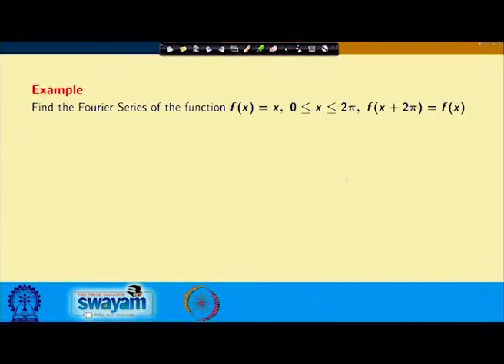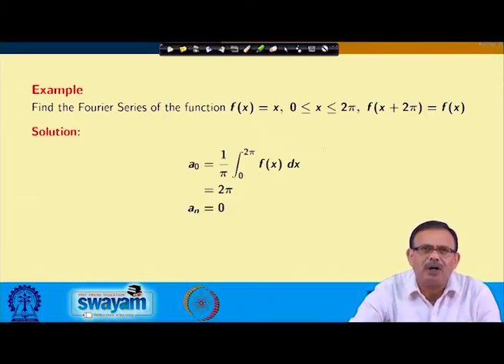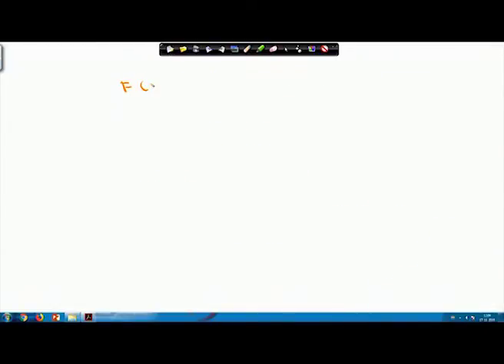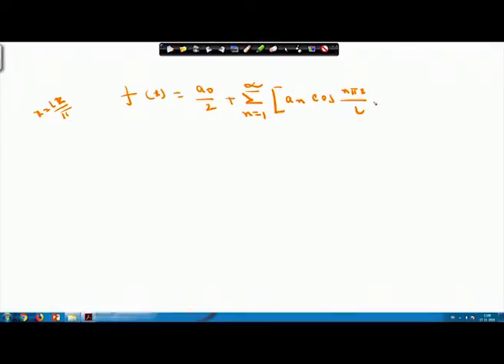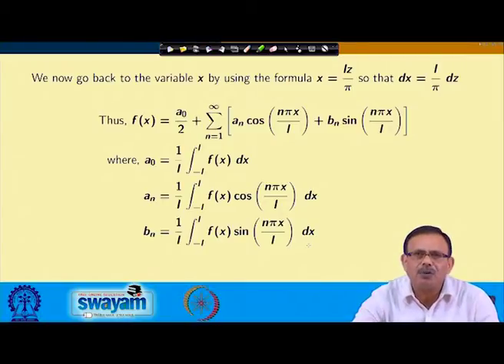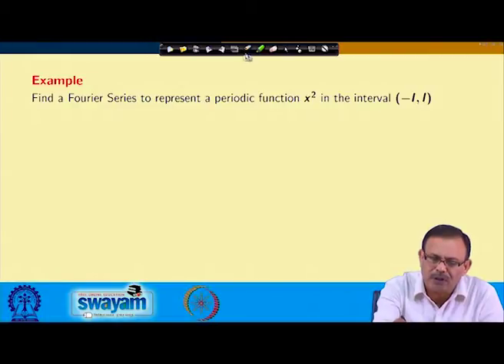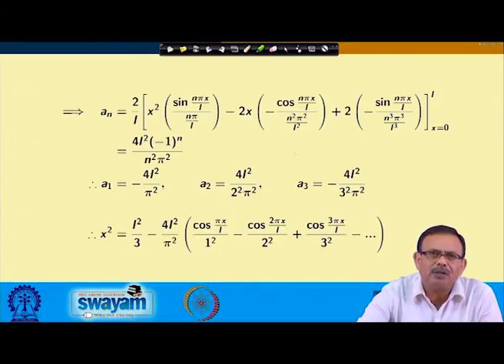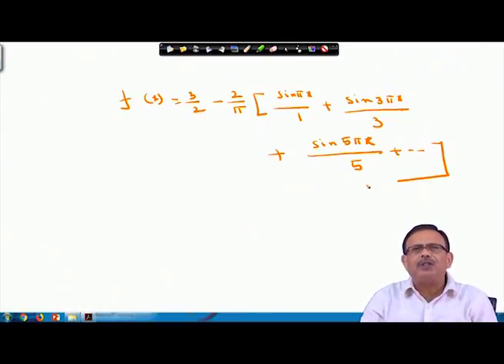Fourier series of functions having arbitrary period I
Subject:  Mathematics

Course: Transform calculus & its applications in differential equations